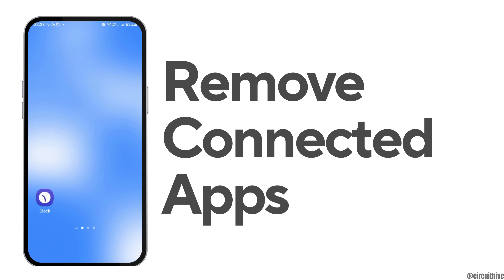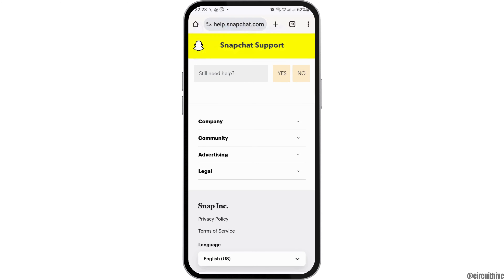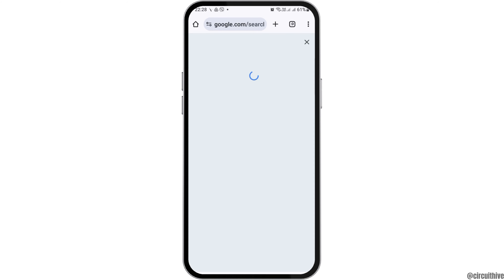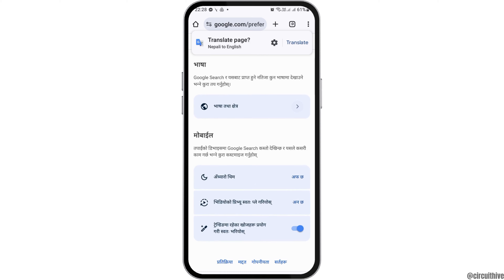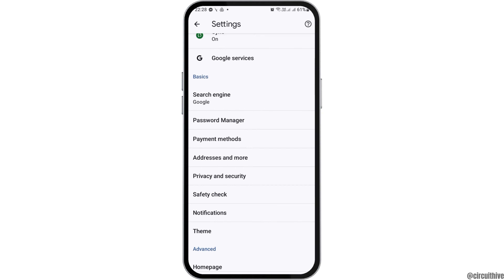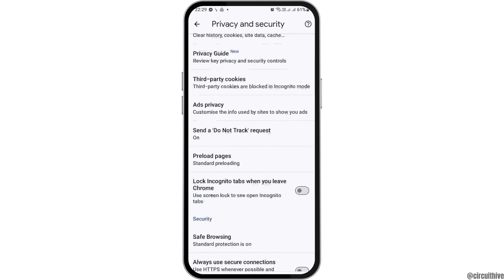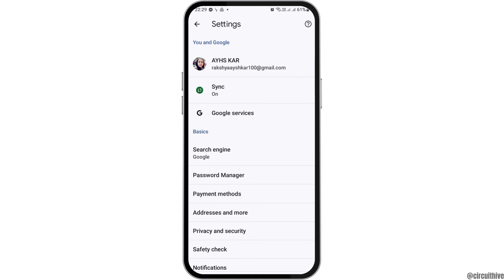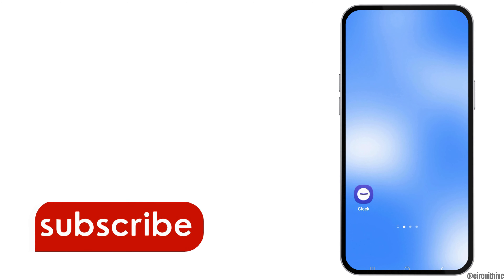How To Remove Connected Apps From Google Account - Full Guide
Wondering how to remove connected apps from your Google account? In this comprehensive guide, we'll walk you through the step-by-step process to remove connected apps from your Google account, ensuring you have full control over your account's access permissions and security.

In this tutorial:
0:00 - Introduction
0:17 - How To Remove Connected Apps From Google Account - Full Guide

Join us as we delve into the settings of your Google account and demonstrate how to manage connected apps effectively. Learn how to review and revoke access to apps that no longer need access to your account data, helping you maintain better privacy and security online.

Get ready to take control of your Google account's connected apps with our detailed guide to removing them!